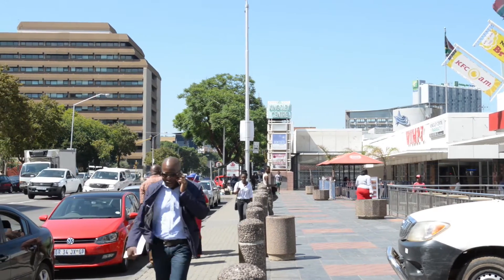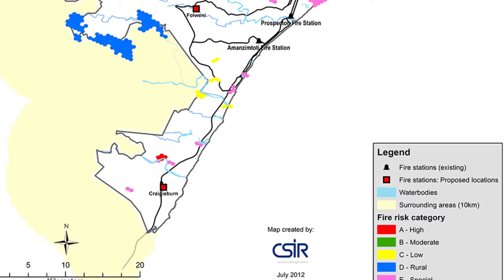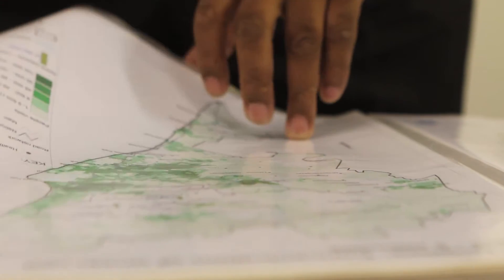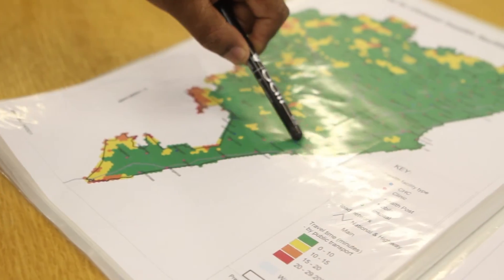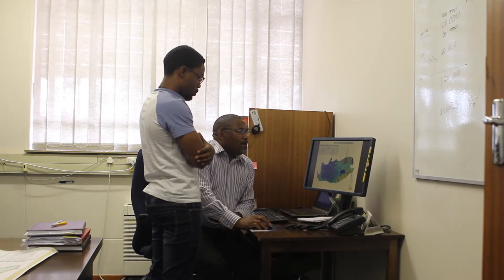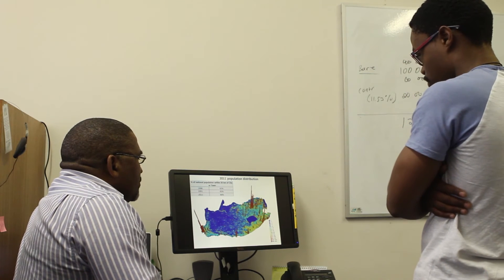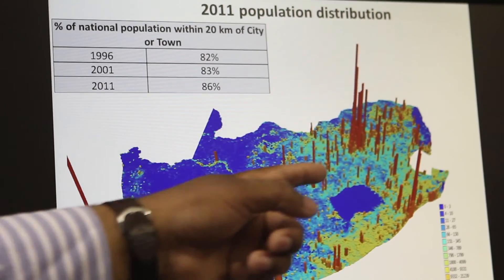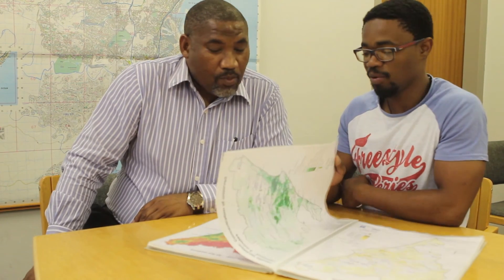Meet a CSIR GIS analyst who specialises in spatial planning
The CSIR's Dave McKelly uses specialised computer software to create geographic maps which support city planners by visually depicting data, such as demographic information about citizens, where they live and the location of existing buildings,
roads, parks and fire stations.